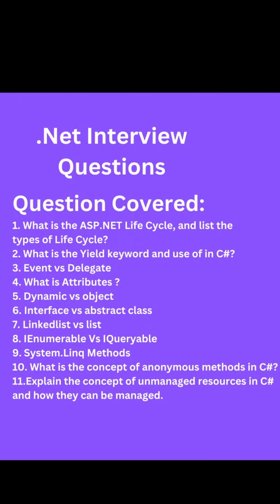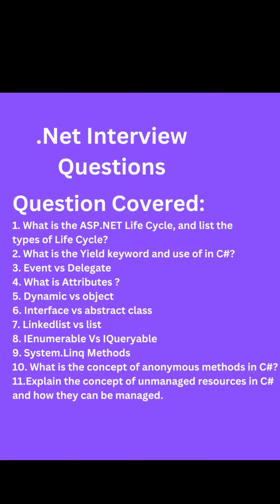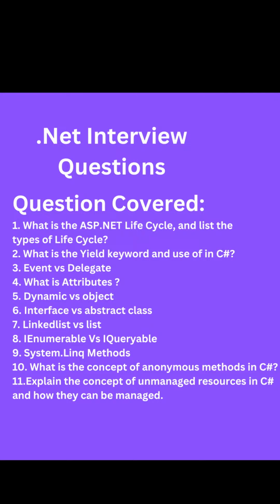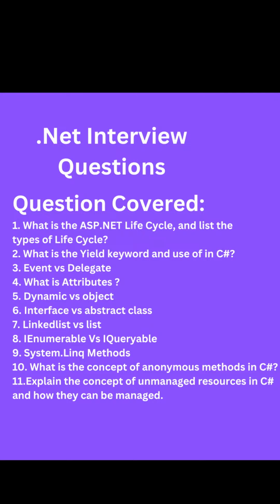Tech Stack Live Stream